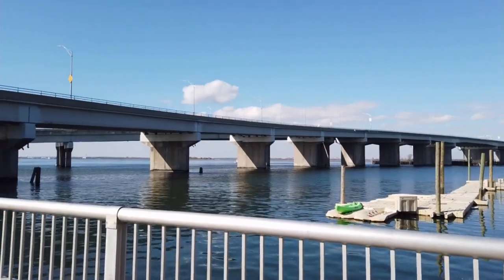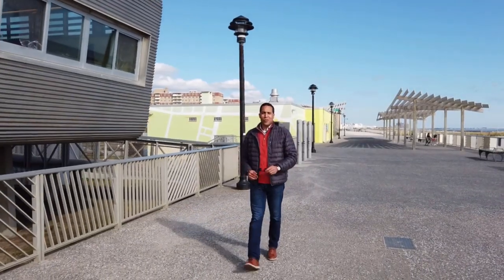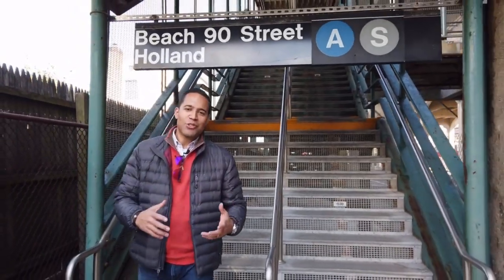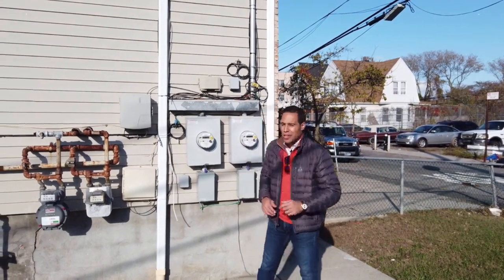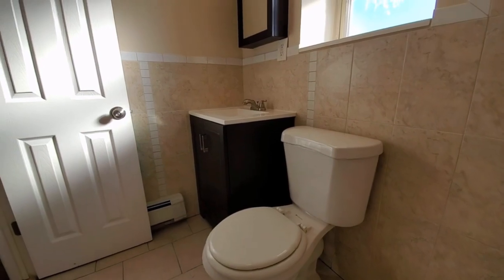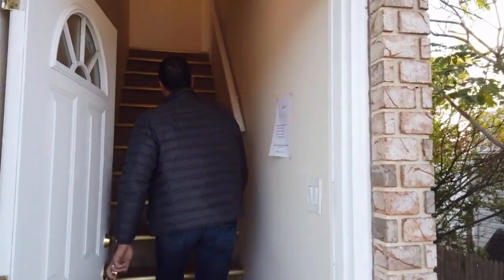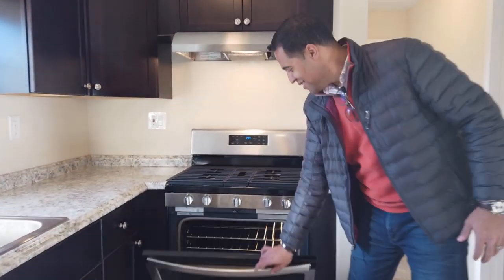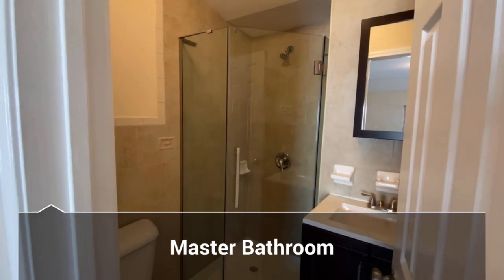Touring a 2 Family Home in the Rockaways in New York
Don't Miss This 2 Family Opportunity In Beautiful Rockaway Beach! This Brick, Corner Property Boasts 6 Bedrooms And Is Just A Short Distance From Many Shops And Restaurants Including The Popular Surf Club, The "A" Train At 90th Street And The Rockaway Ferry! Recently Renovated Kitchens, Baths, Flooring And More.

We stand for Equal Opportunity Housing

*It is recommended to contact our team directly for an expert consultation of your specific situation.